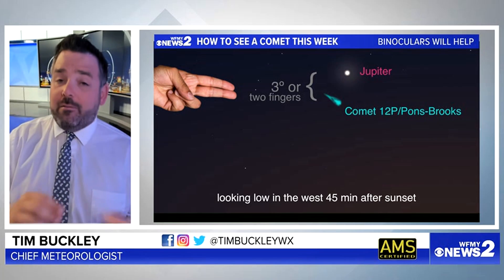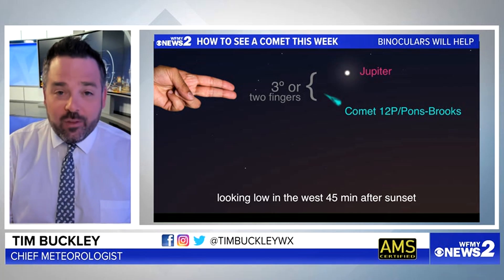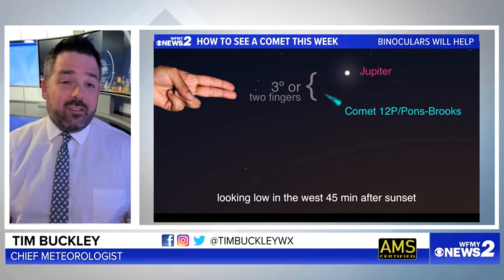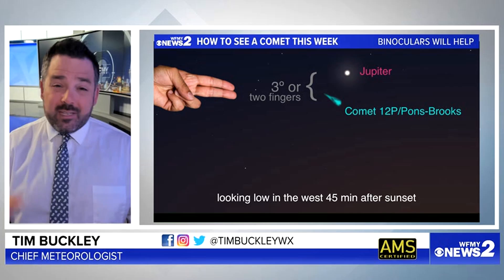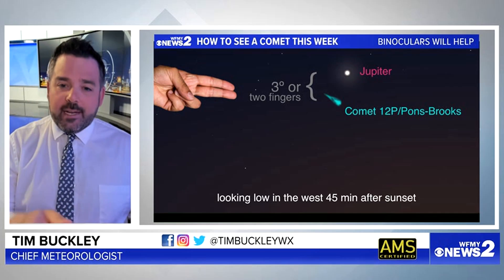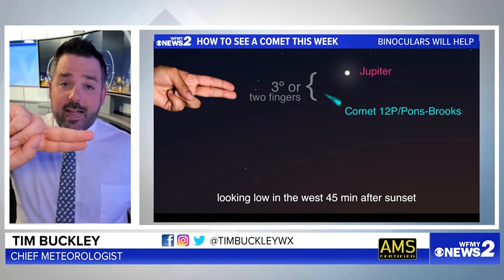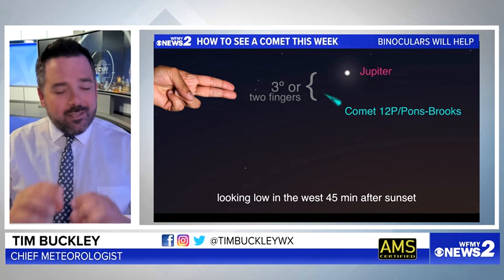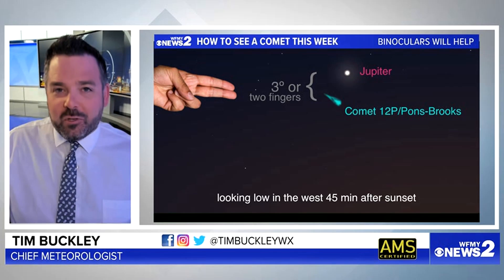How to see a comet in the sky this week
You'll want to get to a dark place, and know where to look with a pair of binoculars